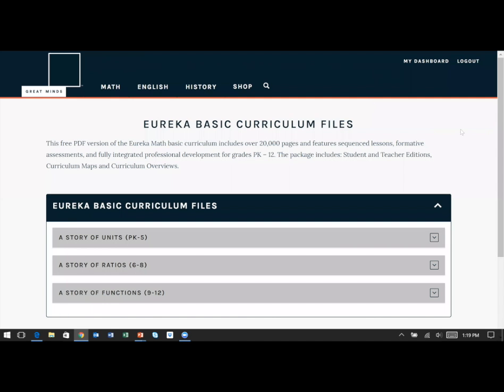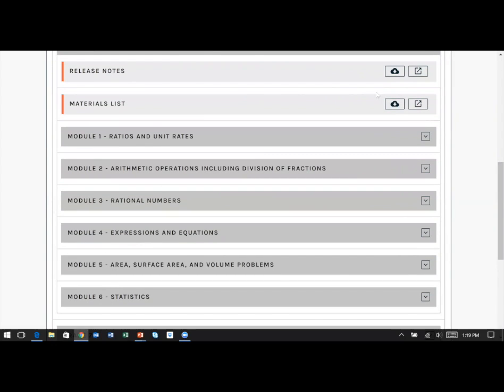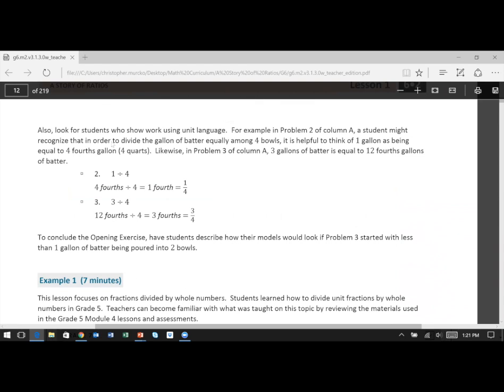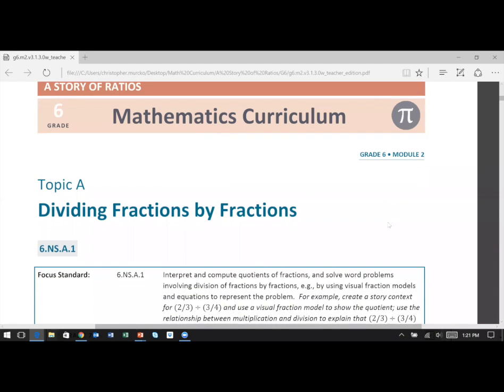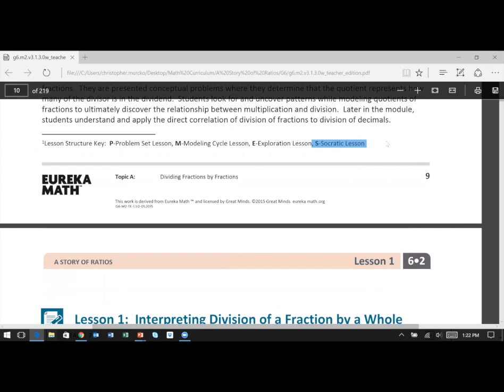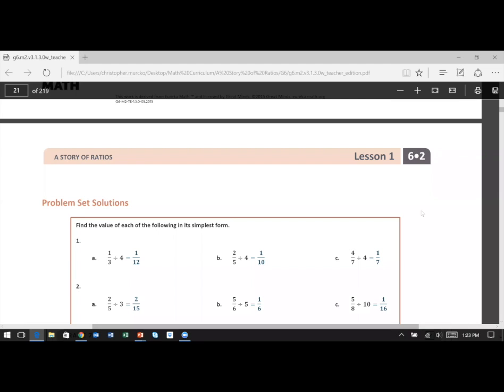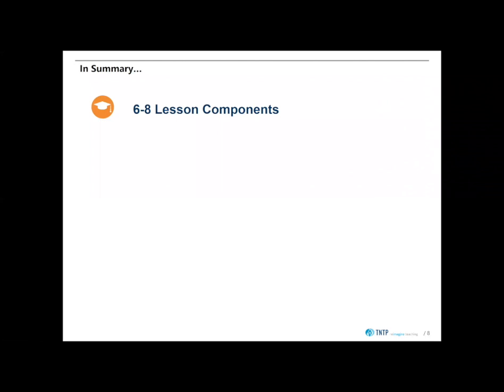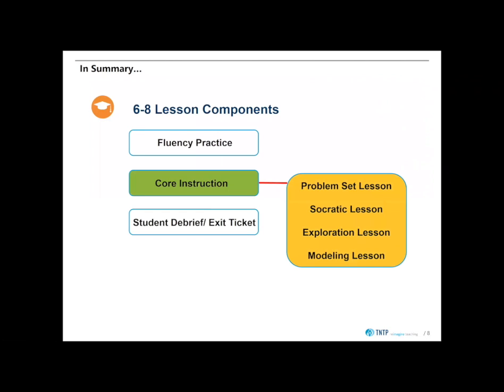LIFTed. Eureka Math Part 3 6-8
L.I.F.T.ed. present accessing your Eureka Math Curriculum K-5